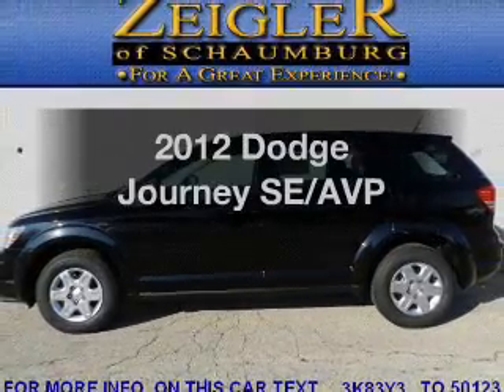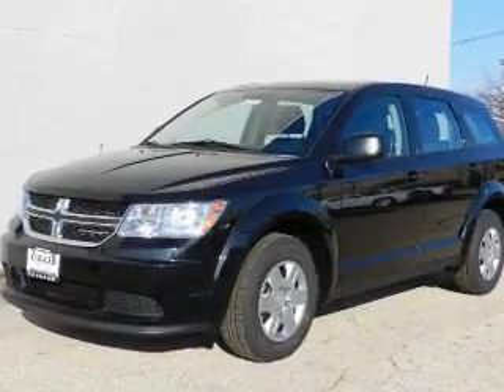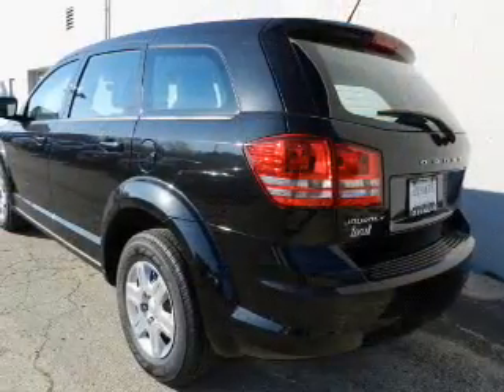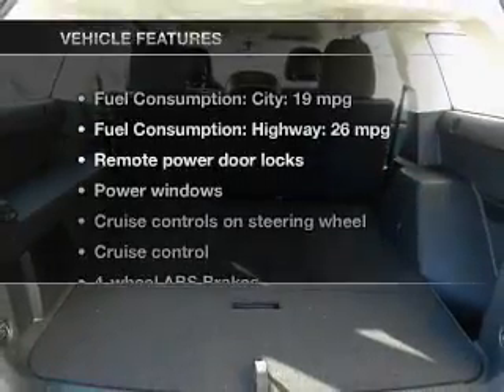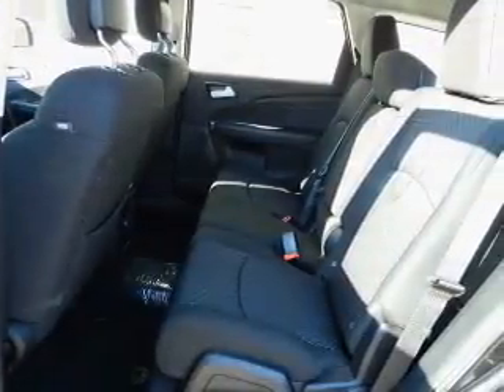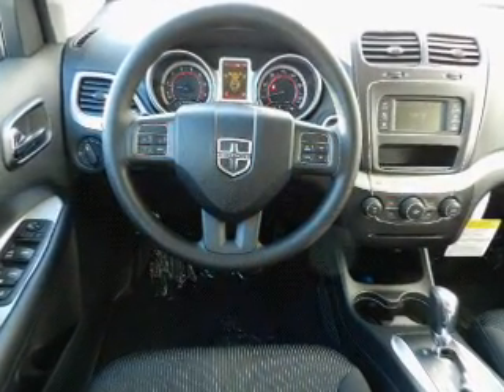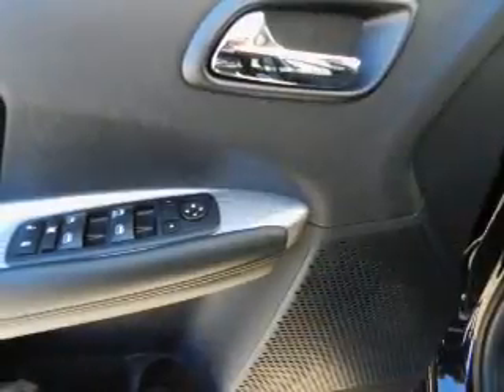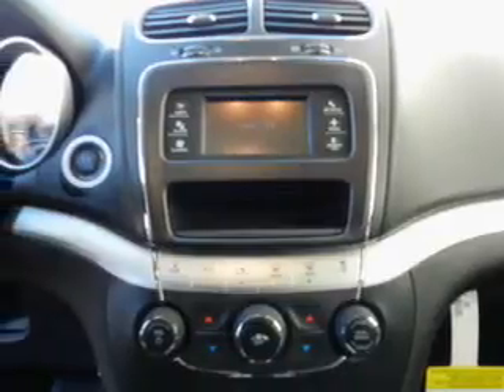2012 Dodge Journey - Schaumburg IL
Year: 2012
Make: Dodge
Model: Journey
Trim: SE/AVP
Engine: 2.4 liter inline 4 cylinder 16 valve
Transmission: 4-Speed Automatic
Color: Brilliant Black Crystal Pearlcoat
Mileage: 9
Address:
208 W Golf Rd